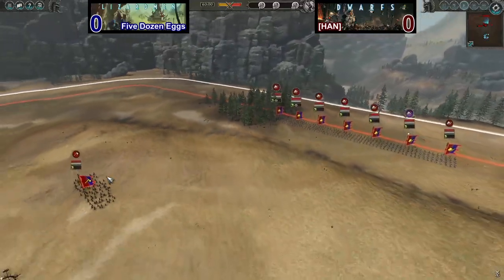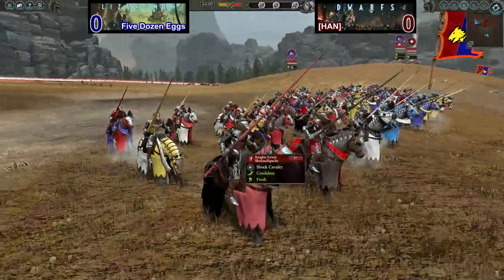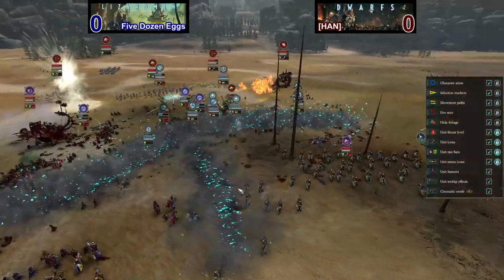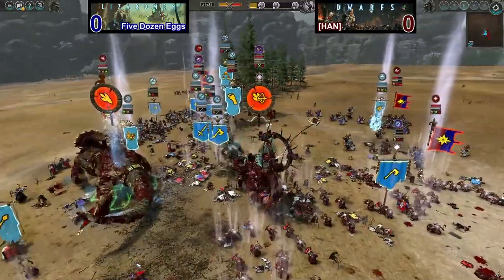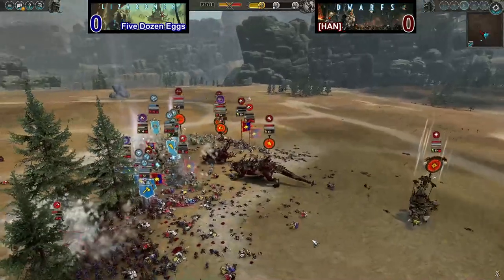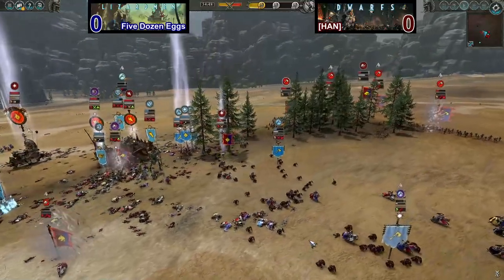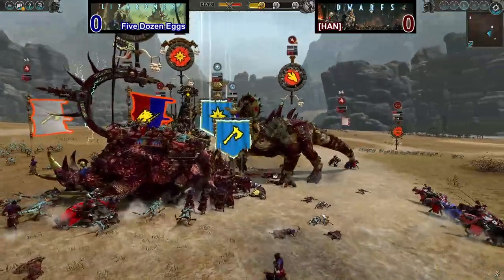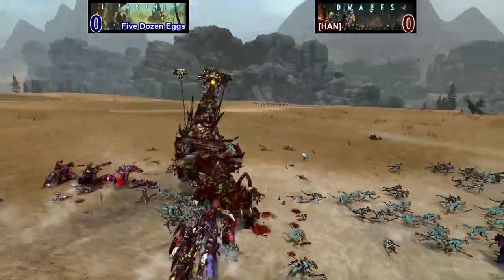Tomb Kings + Dwarfs vs Lizardmen + Bretonnia - 2v2 Tournament - Total War: Warhammer II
[HAN] vs Five Dozen Eggs - Bo3 #1

Teams fight to the death for a $100 Prize